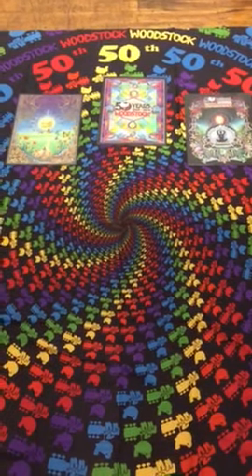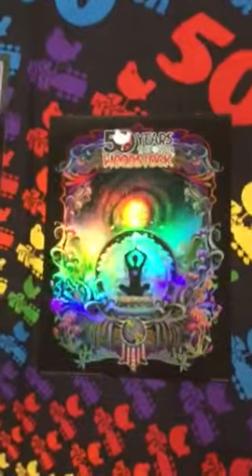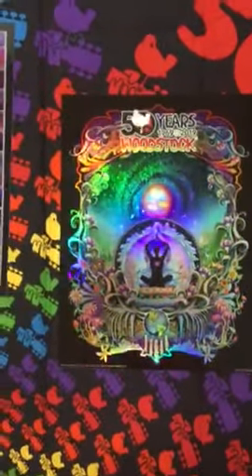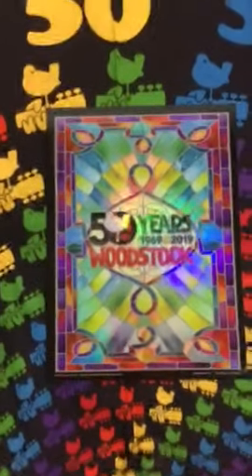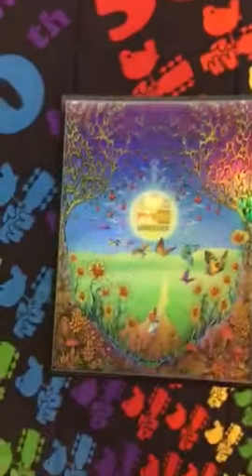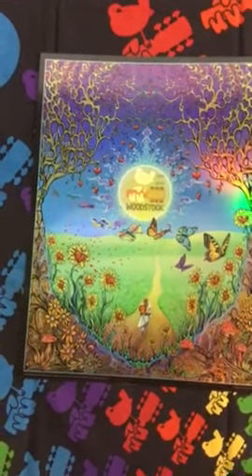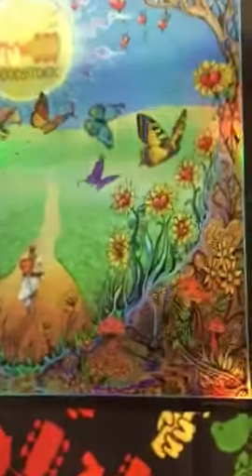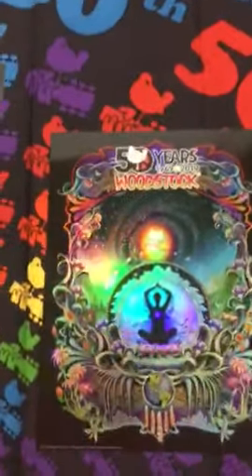Sunshine Joy Woodstock Posters